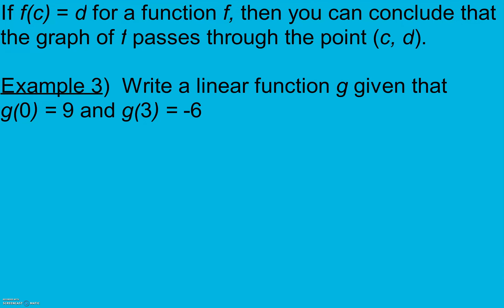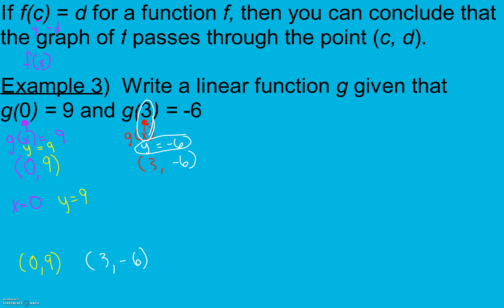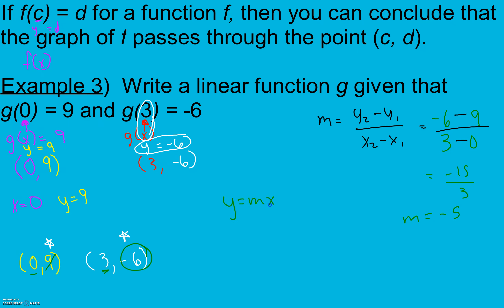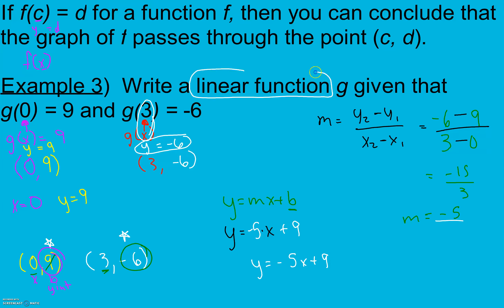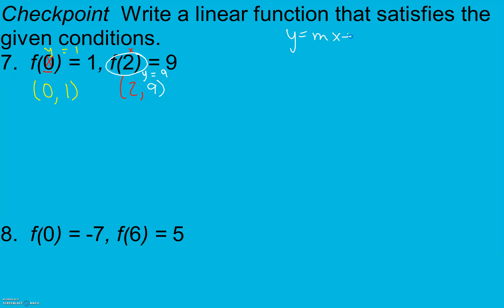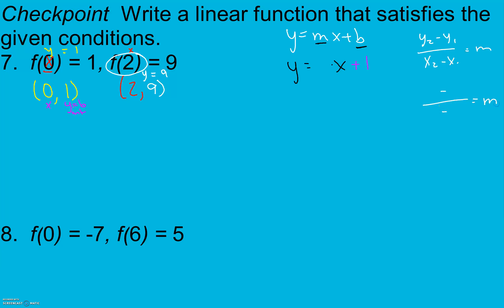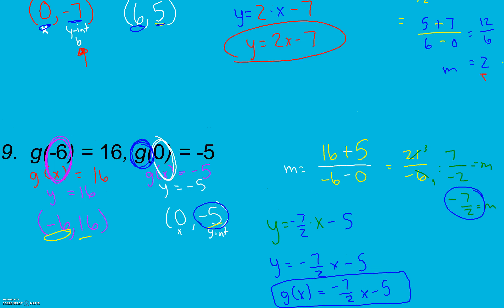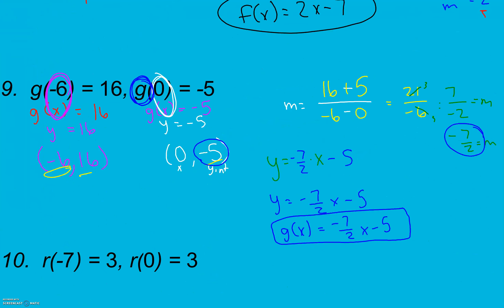Pre-Algebra Section 8.7 pt 2